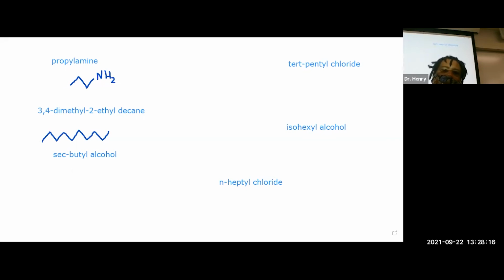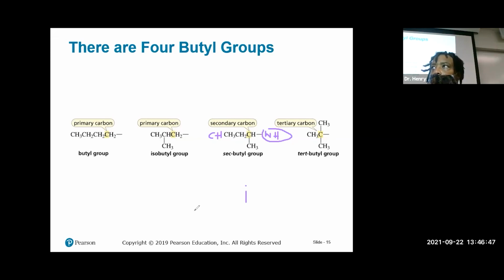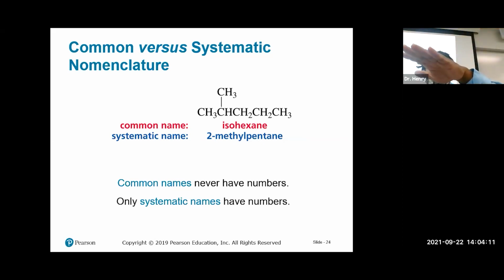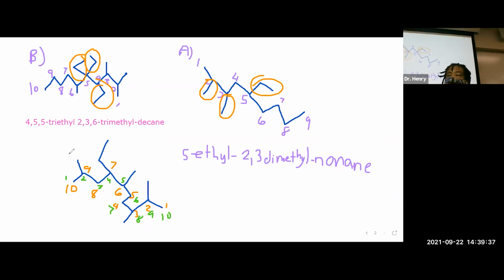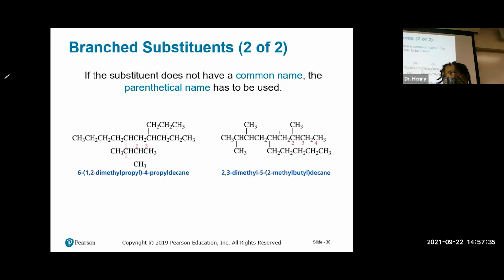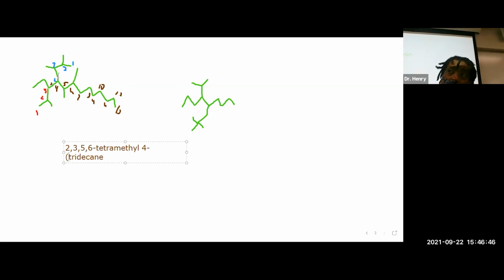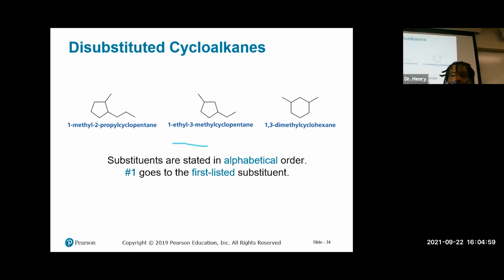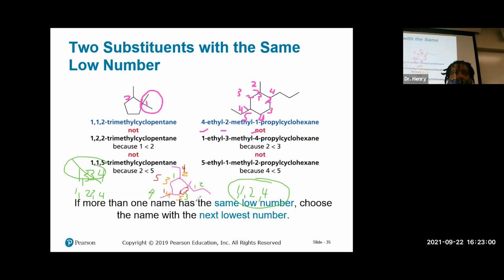Chem12A: Chapter 3 Lecture (continued) - Pt. 2 - Sep 22, 2021